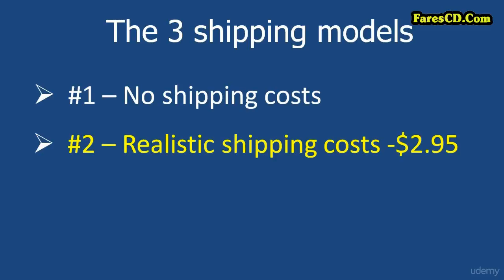041 The 3 shipping models new